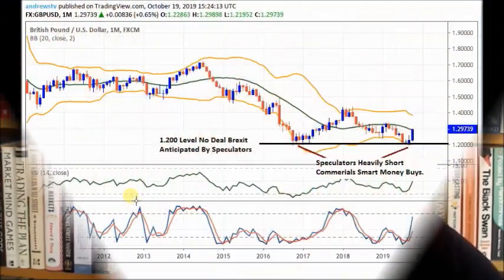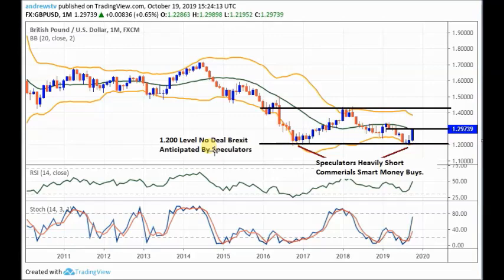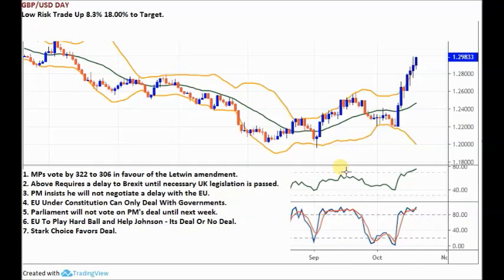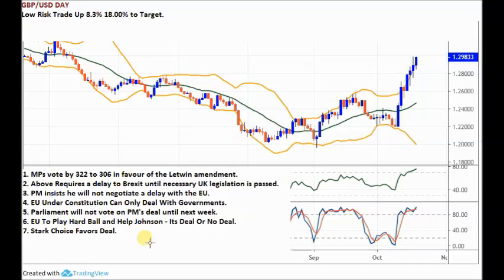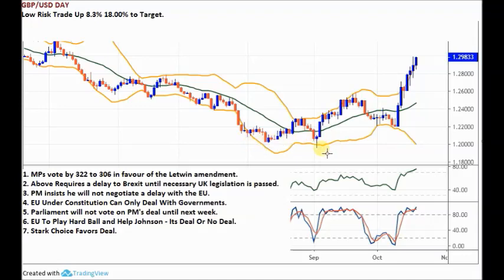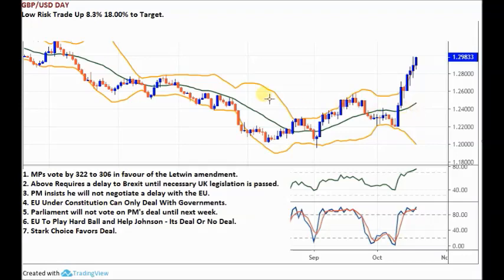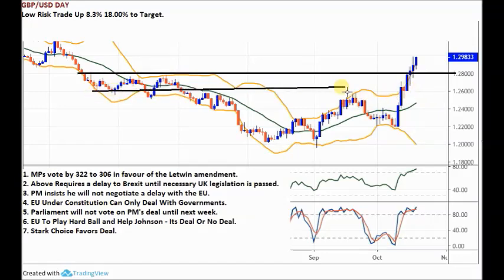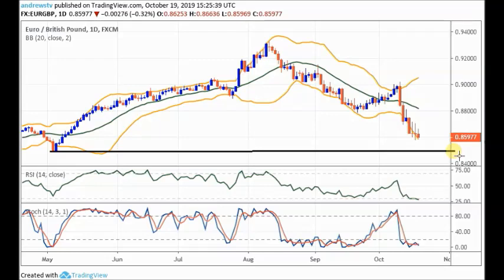Trade Forex With Fundamental Analysis GBP Major Profit Opportunity Analysis 20/10